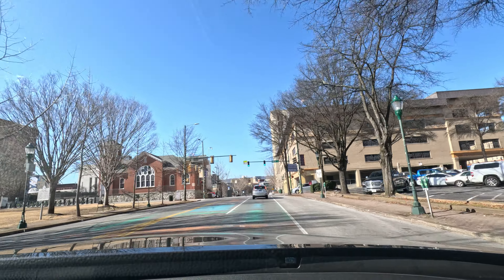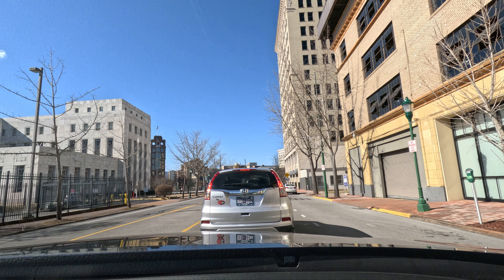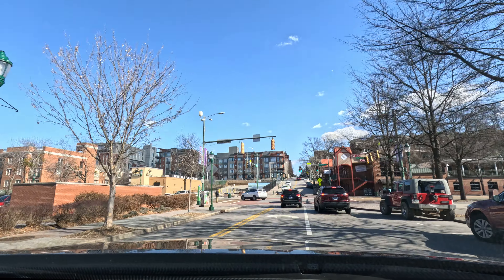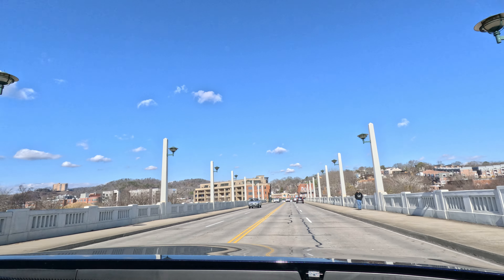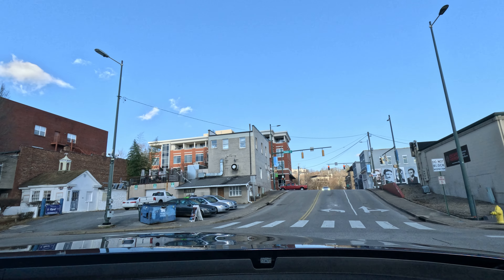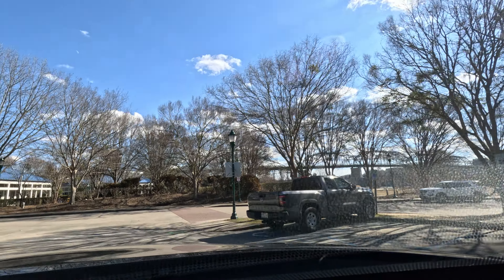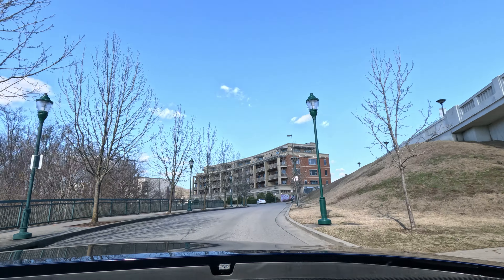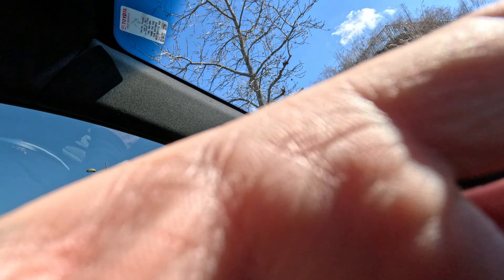Tour of the Northshore of Chattanooga, TN Part 1 of 3 01 27 2023